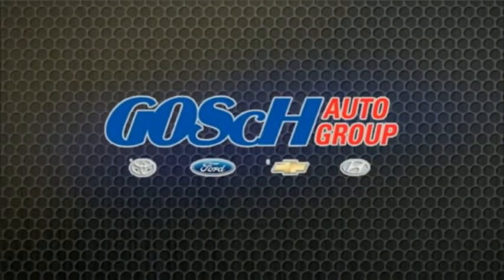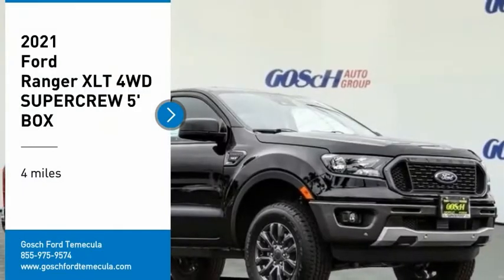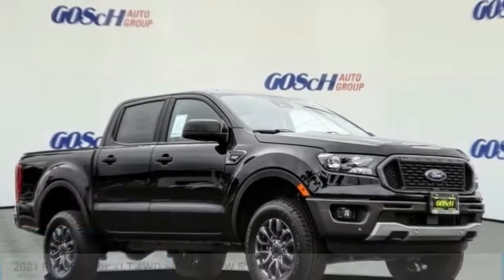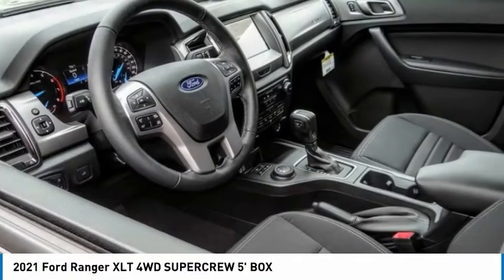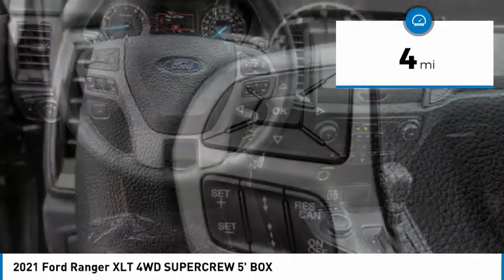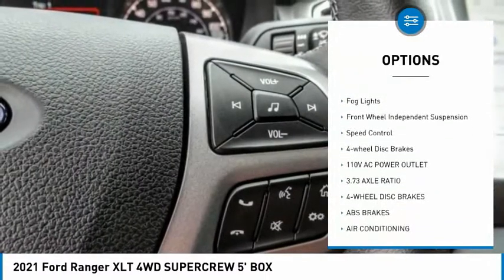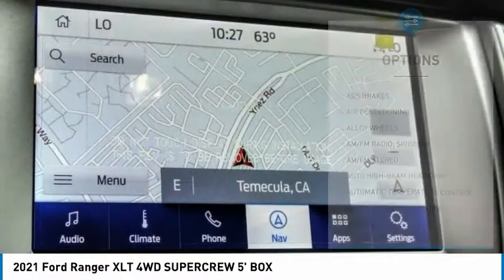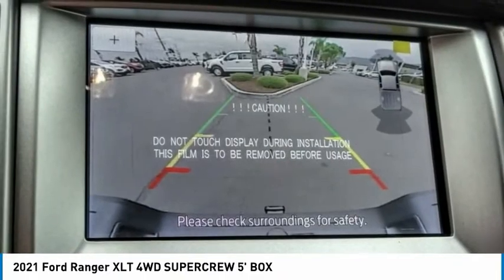2021 Ford Ranger TEMECULA BEAUMONT MENIFEE PERRIS LAKE ELSINORE MURRIETA R211932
2021 Ford Ranger XLT 4WD SUPERCREW 5' BOX

26895 Ynez Rd.

GOSCH FORD TEMECULA PROUDLY SERVING TEMECULA, BEAUMONT, MENIFEE, PERRIS, LAKE ELSINORE, MURRIETA, AND SURROUNDING SOUTHERN CALIFORNIA LOCATIONS. THIS BLACK 2021 Ford RANGER IS EQUIPPED WITH A EcoBoost 2.3L I4 GTDi DOHC Turbocharged VCT, AUTOMATIC TRANSMISSION, AND RECEIVES AN ESTIMATED 20 City/24 Hwy MPG. GOSCH FORD TEMECULA 26895 YNEZ RD. TEMECULA CA 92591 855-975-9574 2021 Ford RANGER XLT 4WD SUPERCREW 5' BOX Stock #: R211932 | VIN: 1FTER4FH5MLD85091 | 2021 Ford Ranger XLT 4WD SuperCrew 5' Box TRACTION CONTROL POWER WINDOWS Gosch Ford Temecula